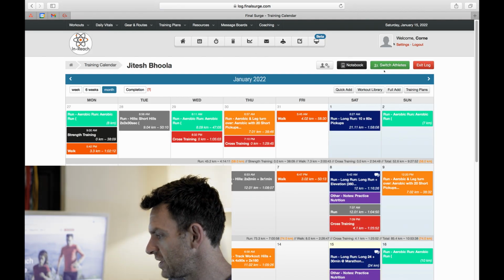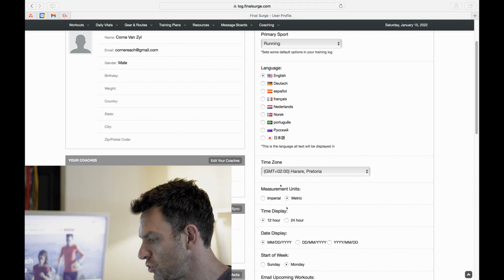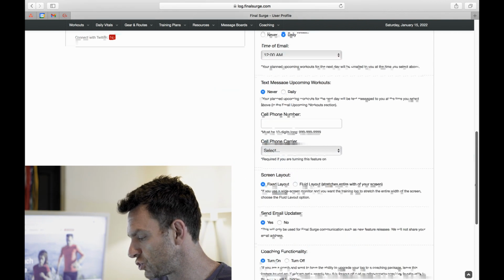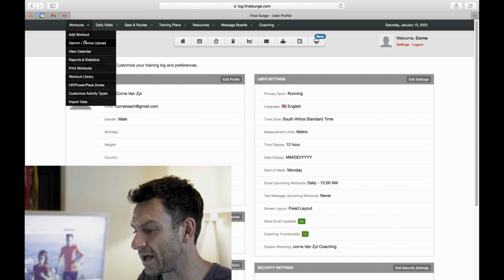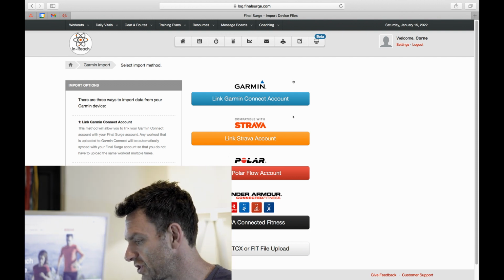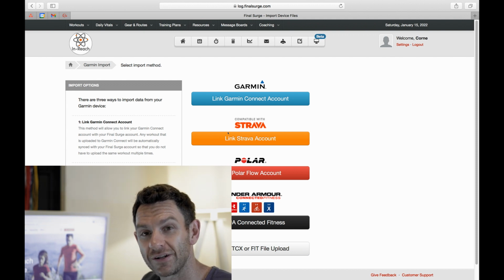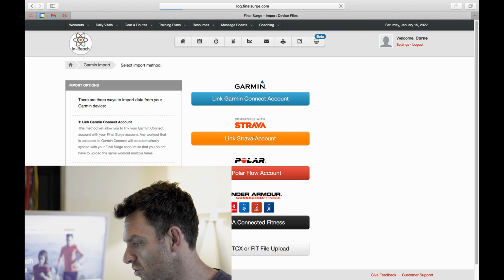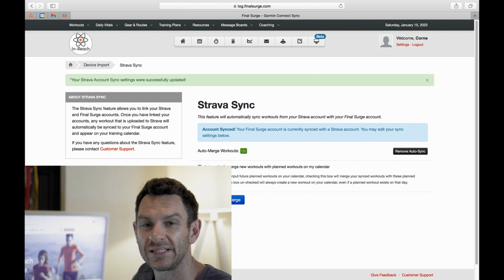Final Surge 2 minute setup - Connecting gamin, Suunto or Strava +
Step by step how to video on how to set up your Final Surge App in 2 minutes

In-Reach Run Coaching

Corne Van Zyl is a running Coach that believes that with the right strategy we can achieve what initially seems impossible.